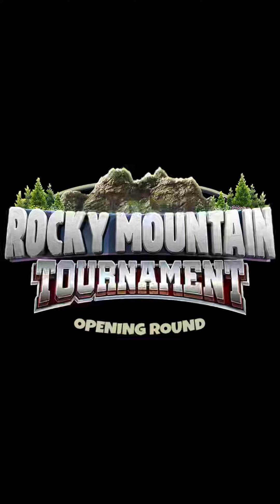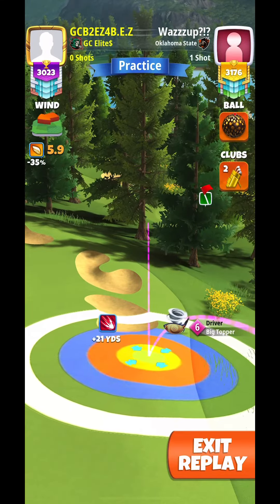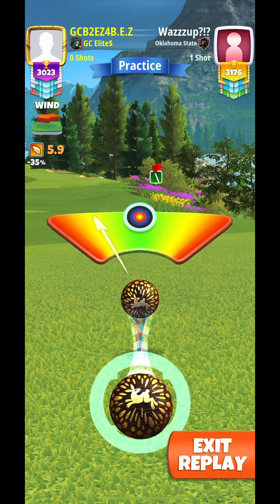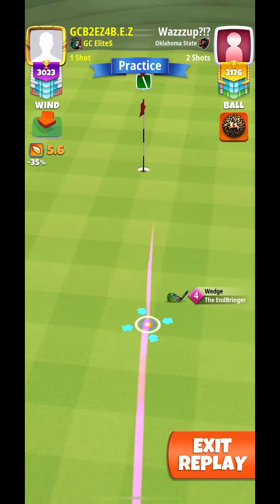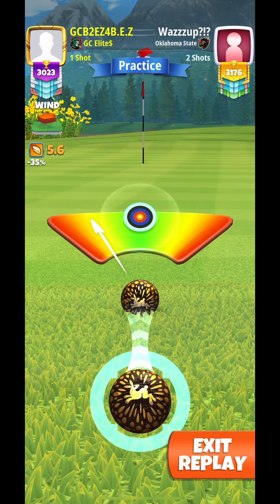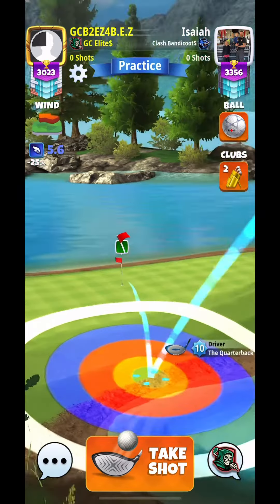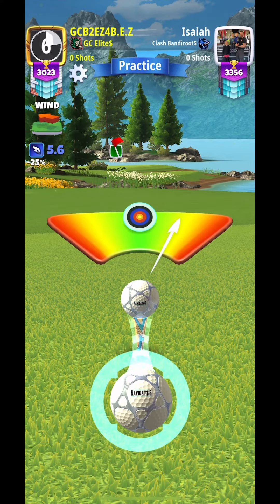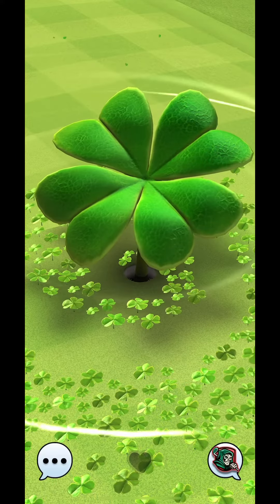Golf clash - Rocky Mountain tournament holes 10/11 pro opening round (Eagle/HIO)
Hole 10
Hole 11